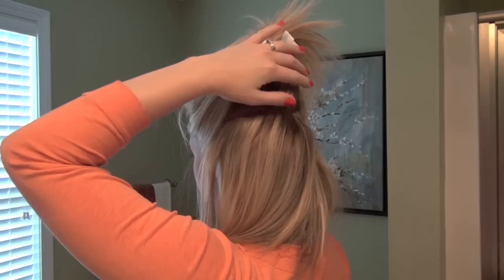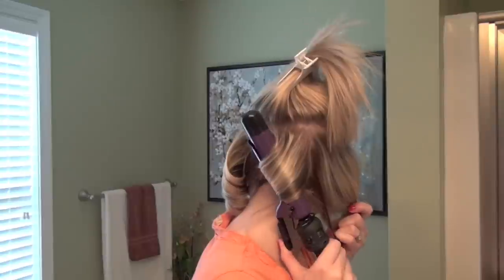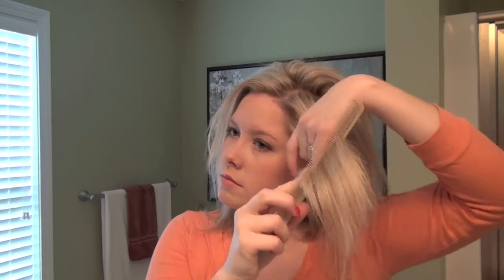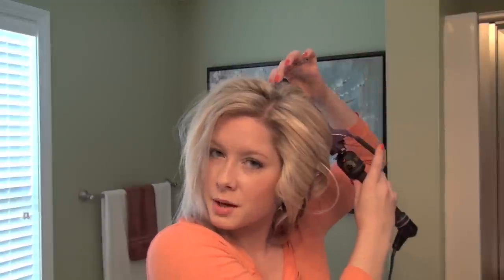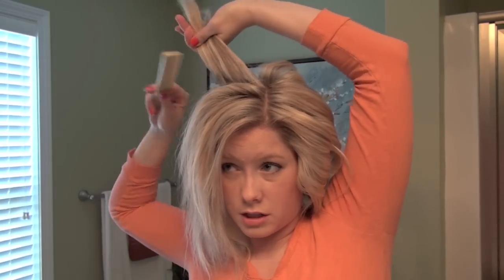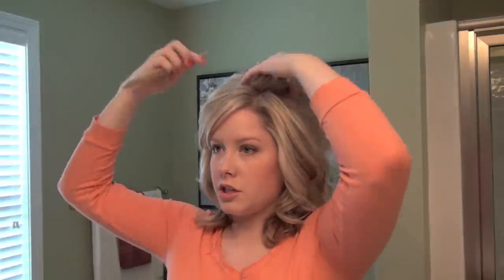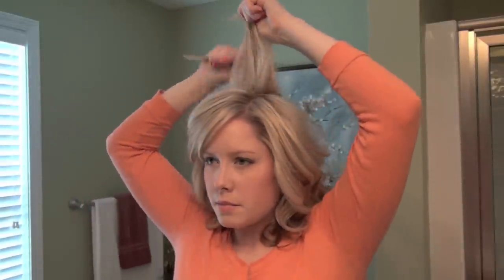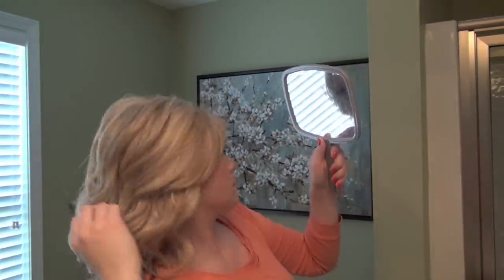Voluminous Waves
How to achieve voluminous curls.